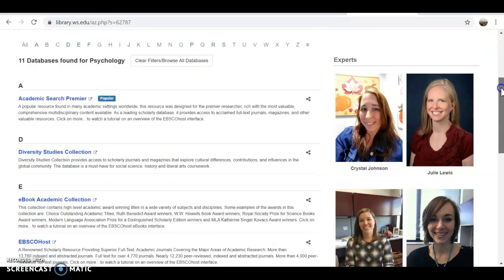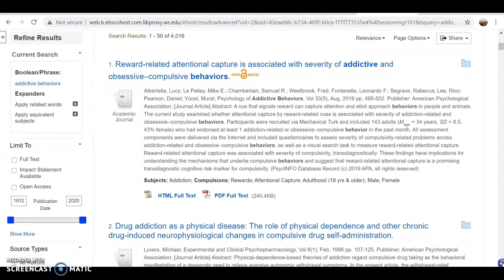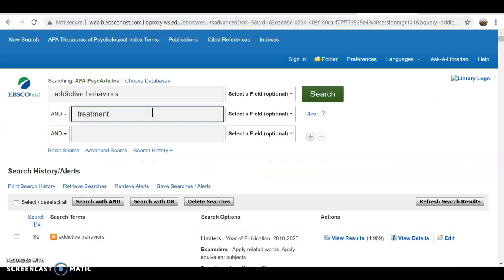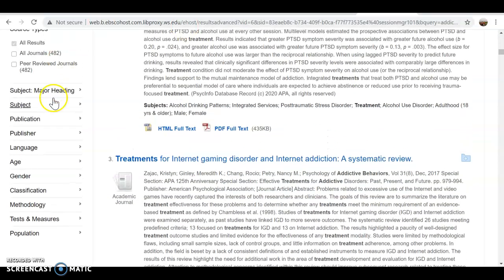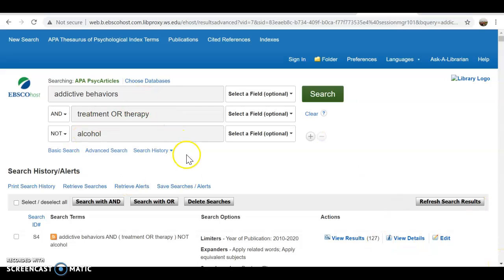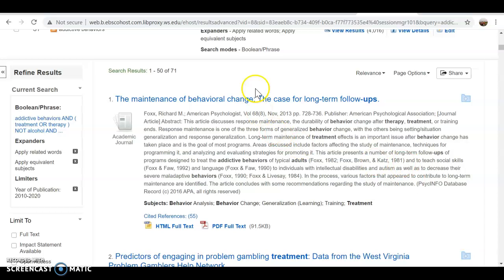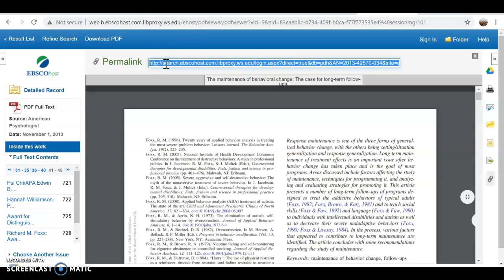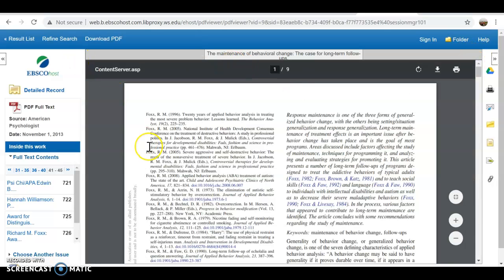PSYCH 1030 PsycARTICLES SRM